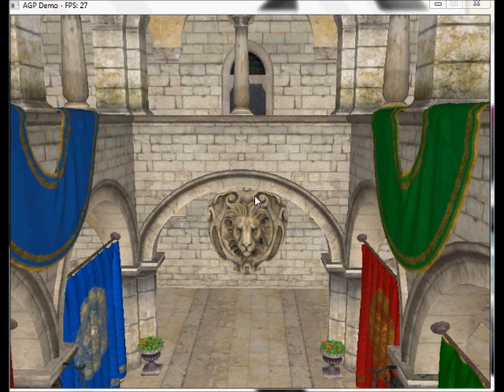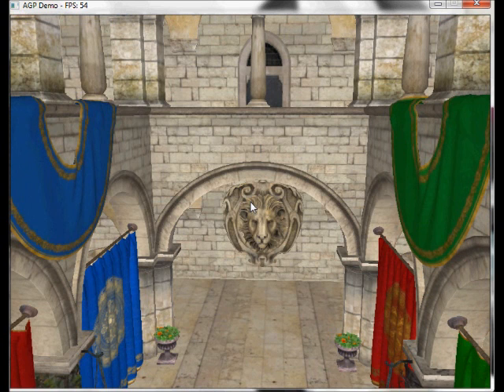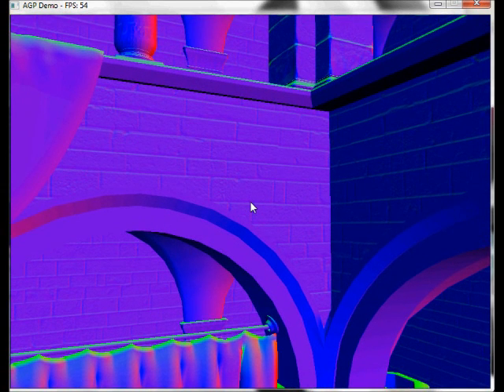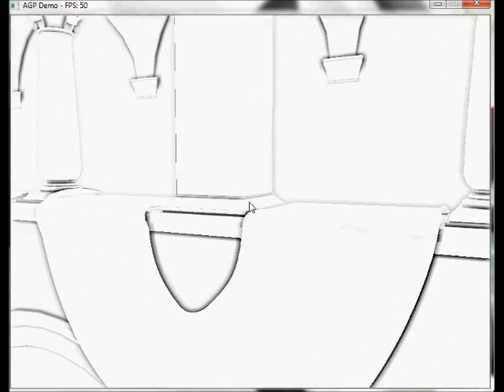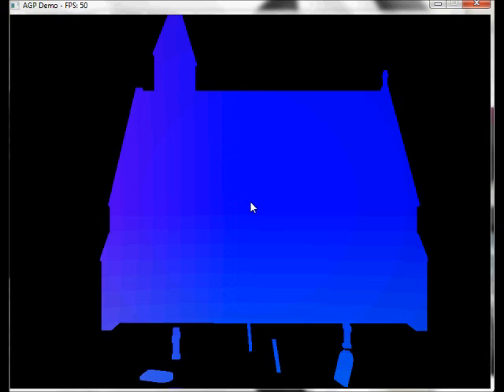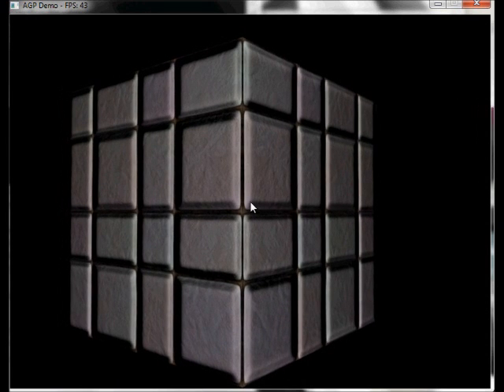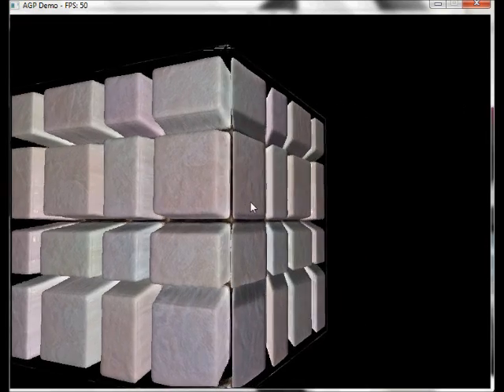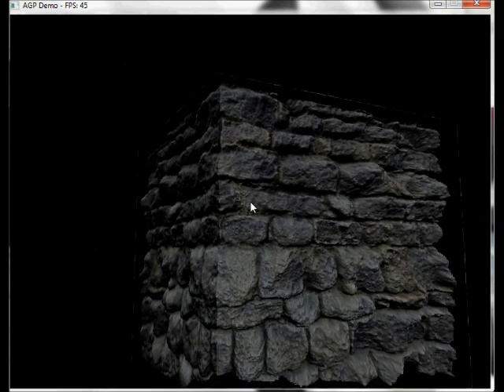Deferred Shading and SSAO with Normal and Parallax Occlusion Mapping using OpenGL and GLSL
Deferred Shading Project using OpenGL and GLSL. Normal and Parallax Occlusion Mapping support along with Screen Space Ambient Occlusion. Developed by James Moore and Steven Logan.

Sponza model used is the Crytek Version.